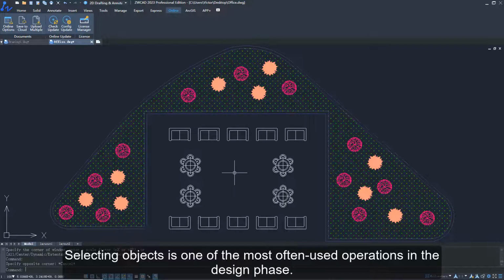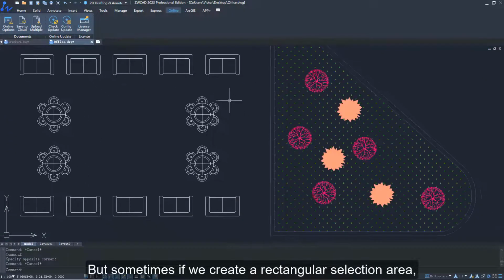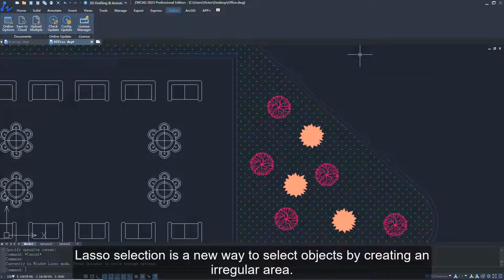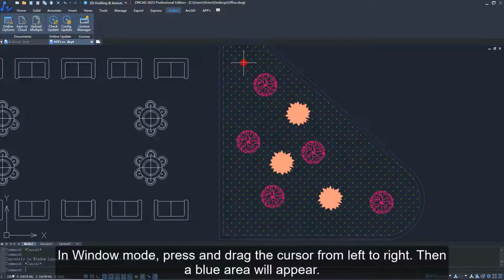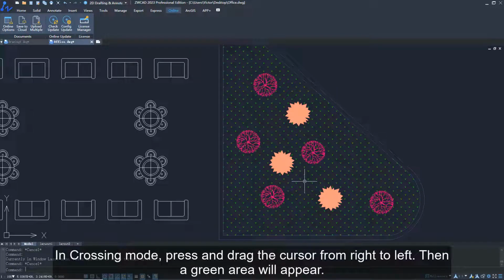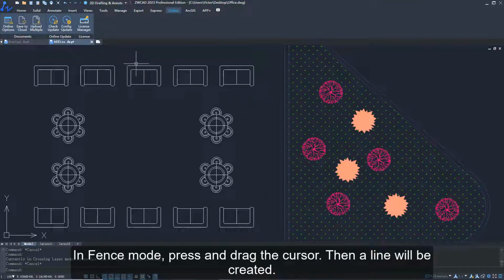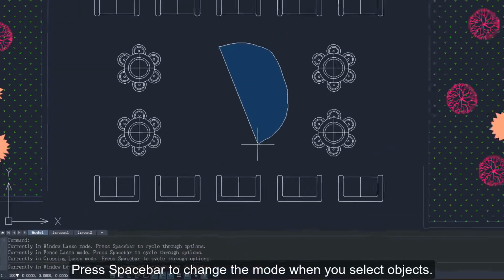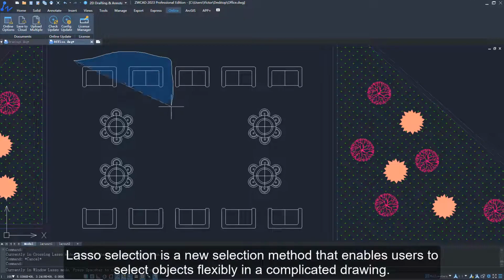ZWCAD 2023 (SP2) New Feature - Lasso Selection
Lasso Selection - A new mode for selecting objects, enabling designers to select objects in irregular positions more easily.